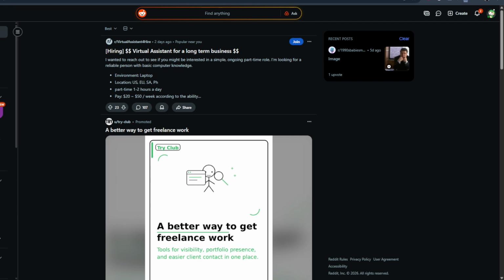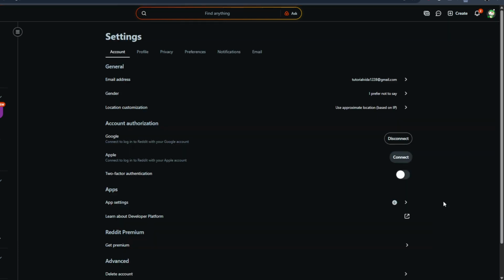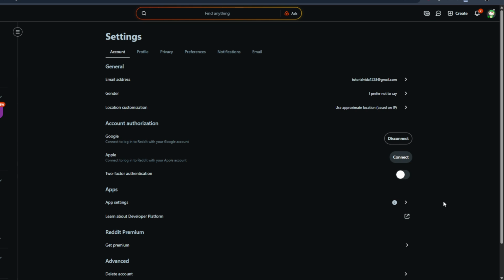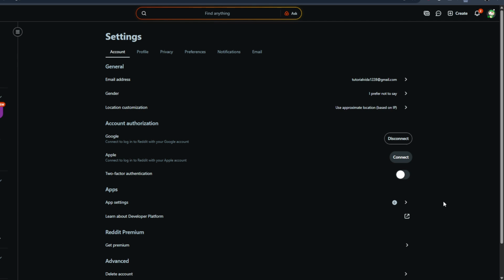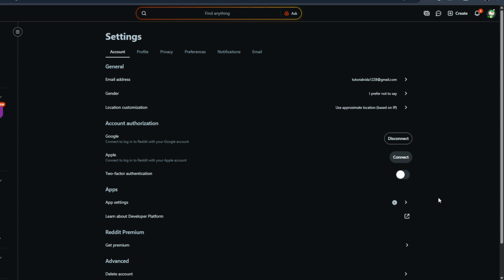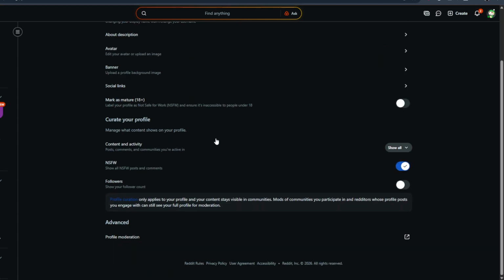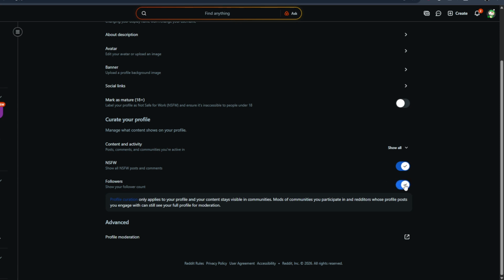How to See Followers on Reddit | FULL GUIDE 2026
In this video, you’ll learn how to see your followers on Reddit and understand where to find them on both mobile and desktop.